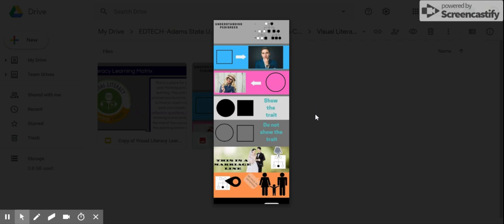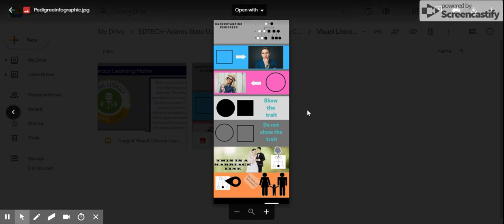Visual Literacy - Google Drive